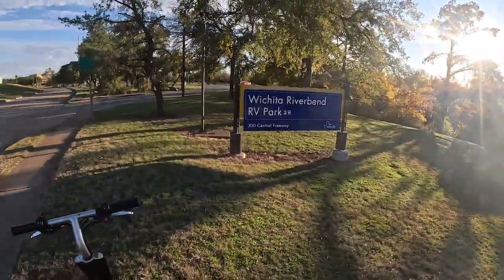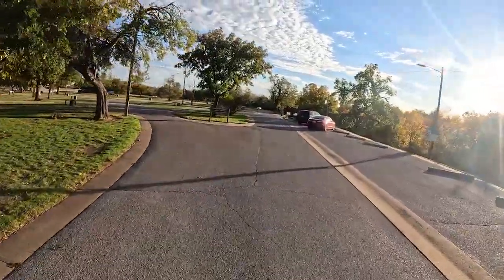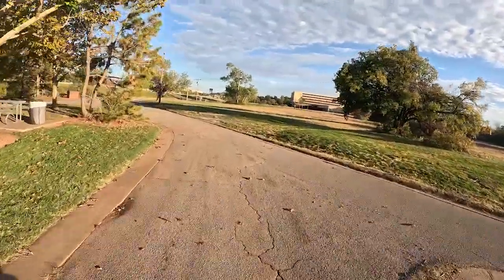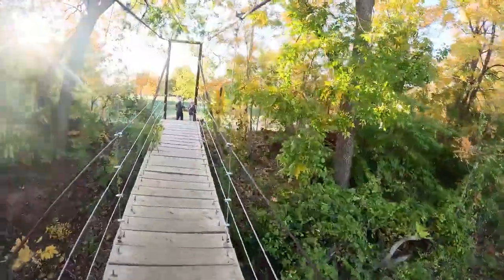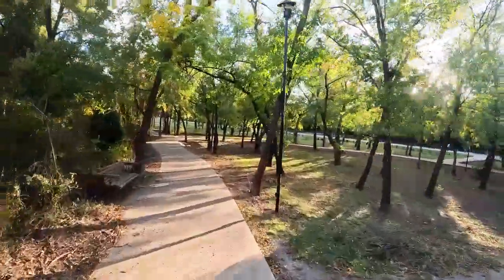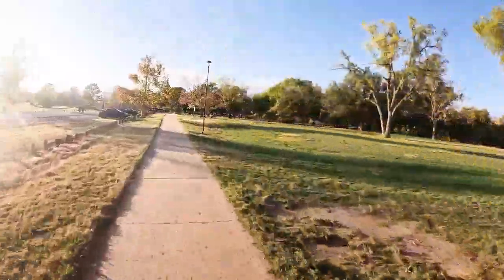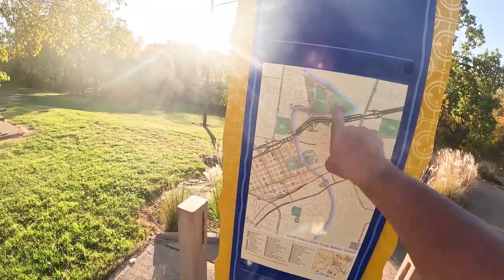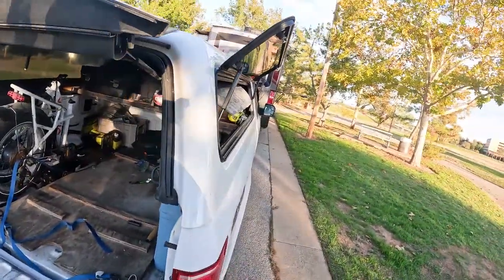The Official Virtual Tour Of Wichita River Bend RV Park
I was very pleasantly surprised to find this small public campground that in just the right place for our way point stop in the great Texas city of Wichita Falls. This public campground in Wichita Falls is not very large and has no luxury amenities but there is a very cool suspension bridge that provides access to the very large Lucy Park.
On the return leg of our business trip to Amarillo Texas we decided to way point at the city of Wichita Falls operated RV park that is part of Lucy Park. This great city park sits inside of a large bend in the Wichita River. The Wichita River Bend RV Park sits on the outside of this large bend in the Wichita River and just happens to be right next to I 44 that runs north and south through the city of Wichita Falls Texas.
The only downside to RV camping at Wichita River Bend RV Park is the most pervasive road noise from I 44 but that noise does tend to fade after midnight or so. The campground is laid out with mostly pull through sites, all of the RV camp sites in Wichita River Bend RV Park provide water and electric and there is an RV dump station. The campground is first come first served and requires cash payment. At the time of our visit it was only $14.00 per night with a 2 night limit.
If you are heading through Wichita Falls Texas and are looking for a place to spend the night in your RV then Wichita River Bend RV Park might just be a fit for you and your trip. Join me as I find all of the “stuff” at Wichita River Bend RV Park!